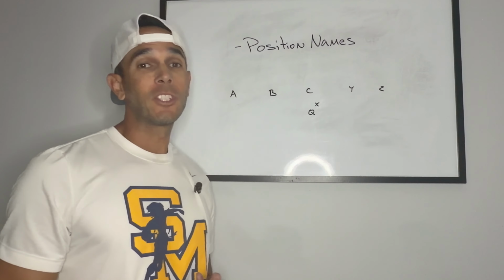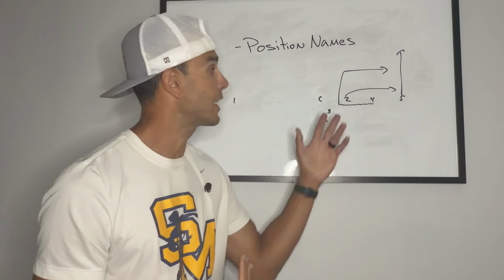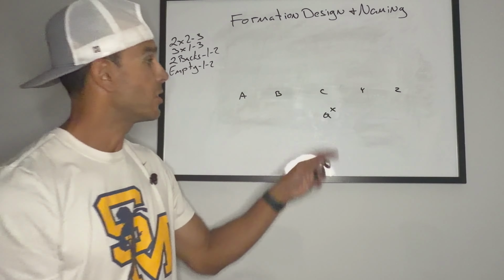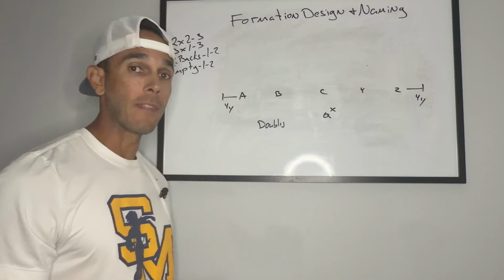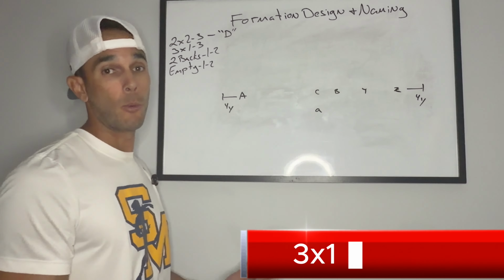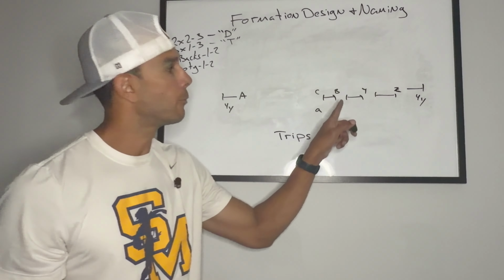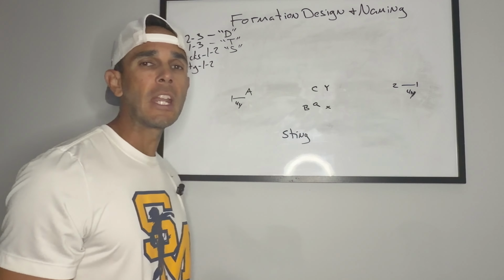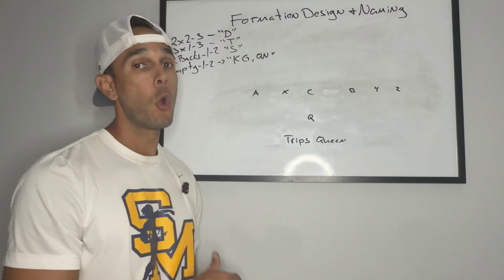Your Players Are Confused About Formations—Here's Why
New to coaching flag football and don’t know how to organize your offense… this is where you start.
Stop guessing where players should line up and what to call each position.
This video, I’ll show you how to build a clear, simple system your players can understand and execute.

0:00 Intro
0:35 Naming Positions
3:22 2x2 Formations and naming
4:27 Spread Formation Spacing
6:42 3x1 Formations and naming
8:54 2 Back Formations and naming
9:48 Empty Formations and naming

In Episode 4 of The Flag Lab, I break down flag football offensive formations for beginners and show you how to properly name your positions and structure your offense from day one. If your players are confused, lining up wrong, or unsure of their role—this will fix it.

How do we get our girls to buy in to learning all of our concepts? We developed a CULTURE that inspires them to learn. I wrote The Culture Blueprint, highlighted the pillars of our culture and helpful activities for you to improve your team culture.

The Culture Blueprint is the foundation behind everything we teach. When your culture is built on accountability, energy, and standards, your players don’t just run plays—they learn, grow, and master elite concepts. Build a program where culture fuels football IQ, skill development, and long-term success.